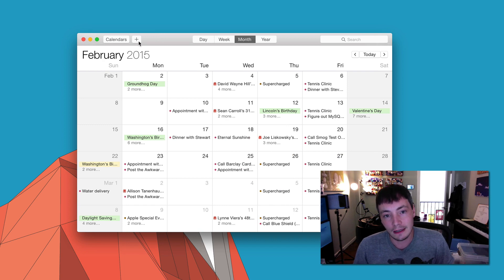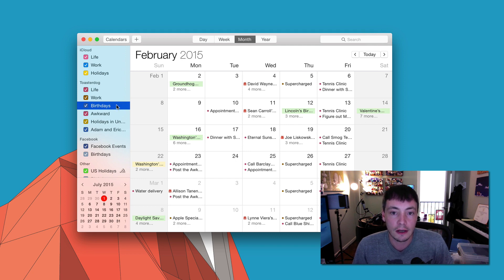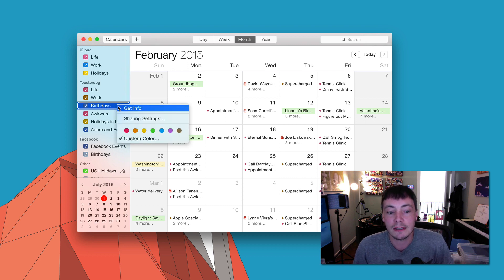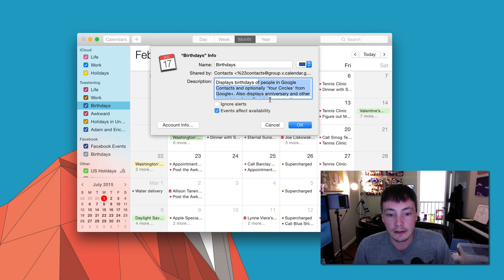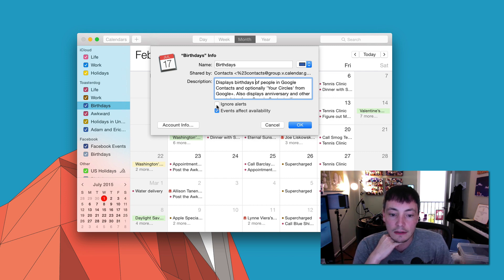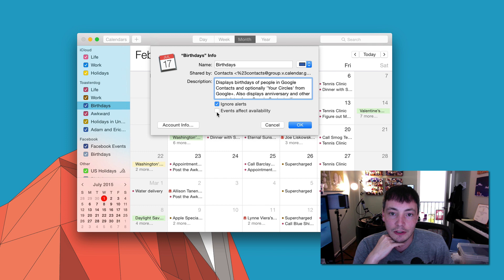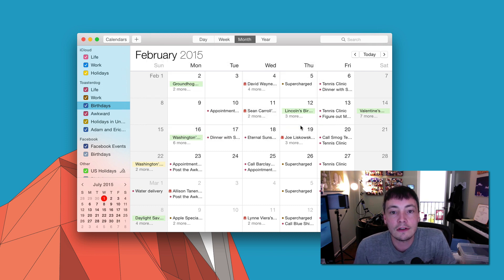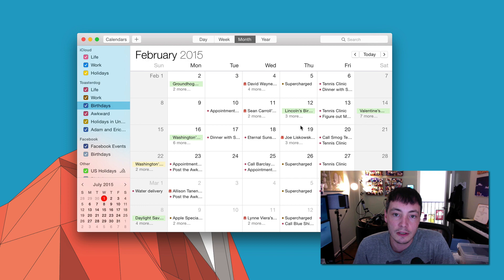How to Fix OS X's Annoying Birthday Calendar Notifications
You know how OS X loves to pop up about 30 birthday reminders for the same person, usually on the same day (but sometimes two days in a row)?  If that annoys you and you want to stop it, this video will show you how.

Basically, you right click on the calendar in the side panel (click the Show Calendars button if you don’t see it) that you want to stop notifying you and you check the “Ignore Notifications” button.